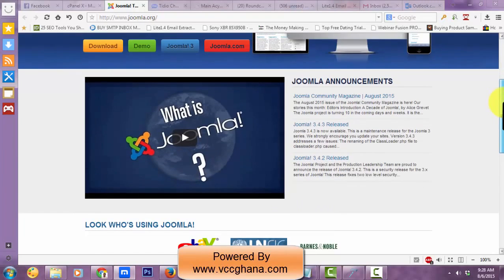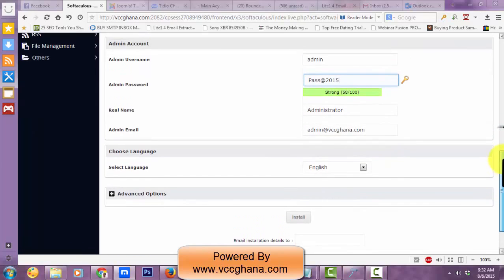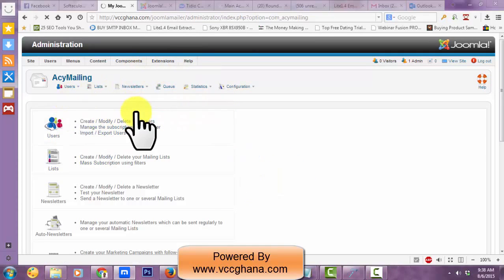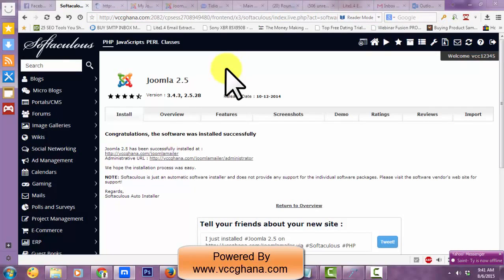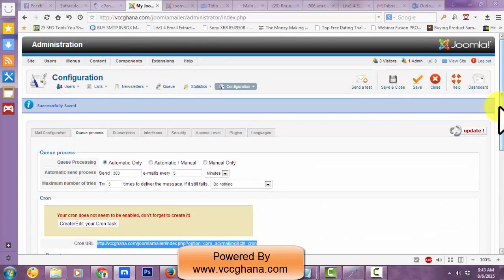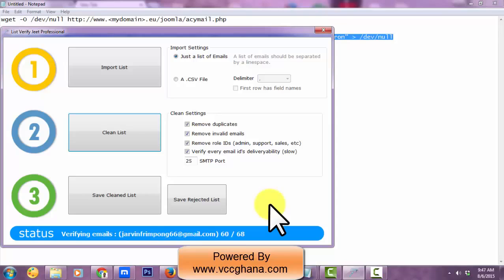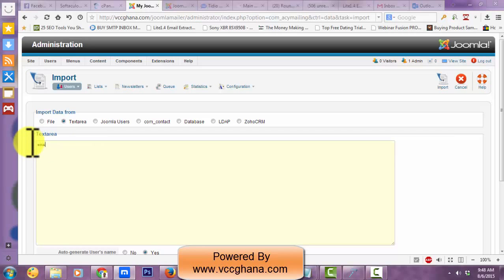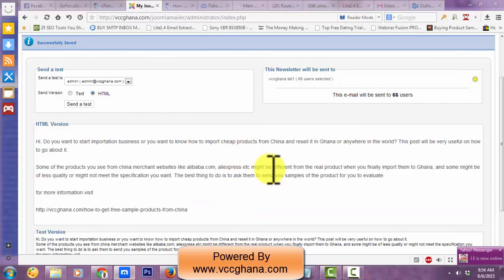How to get a dedicated Minecraft server Tutorial